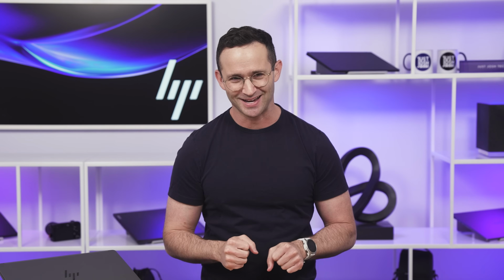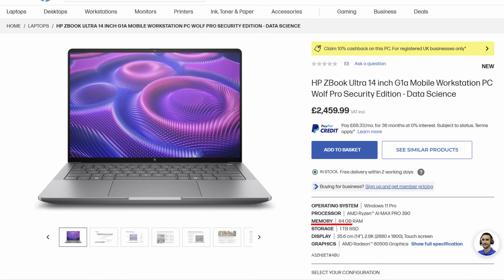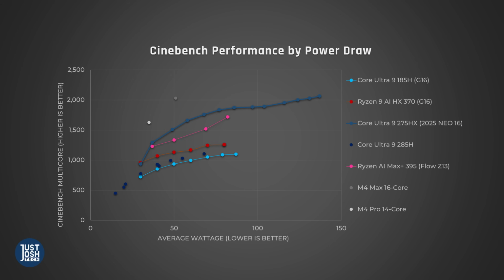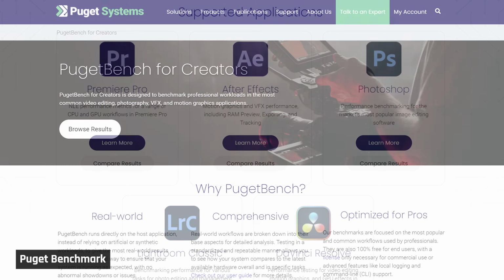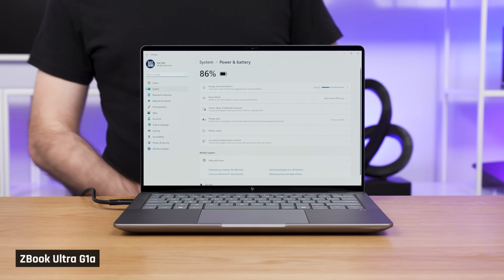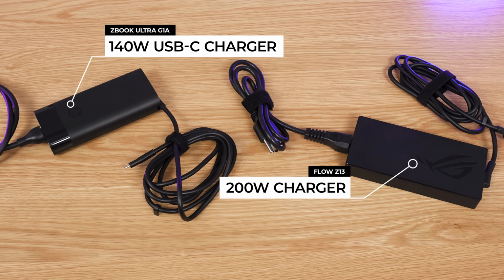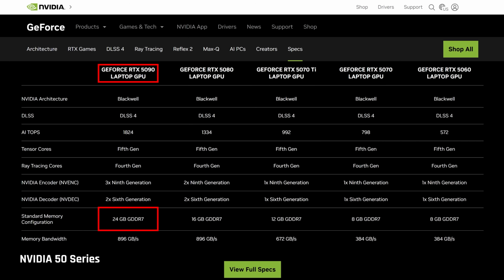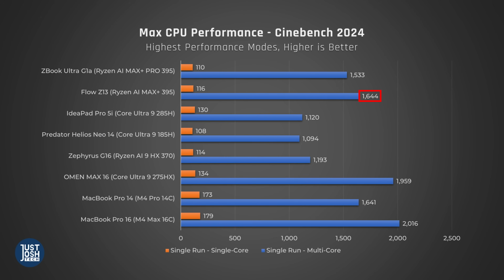ZBook Ultra G1a: Finally, Strix Halo in a Laptop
💻 HP Zbook Ultra (G1a)
🛍️ Flow Z13
❤️ G14 (5070 Ti)
👌 G14 (5080)

► Timestamps

00:00 Intro
01:52 Pricing
02:45 Performance
05:59 GPU Performance
06:38 Creative Tasks
07:45 Battery Life
09:04 Chassis
09:45 Display
10:24 Ports
11:00 Keyboard
11:16 Trackpad
11:29 Speakers
11:55 Webcam
12:08 Linux
12:22 AI
13:42 Recommendations
15:06 Conclusion